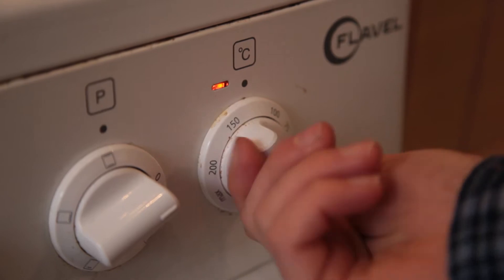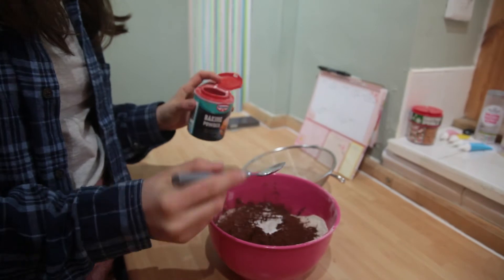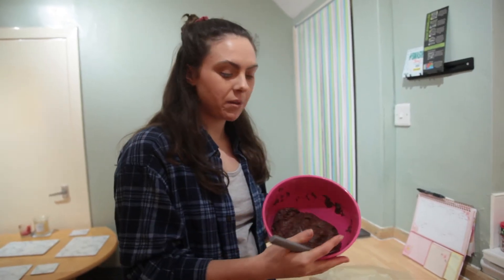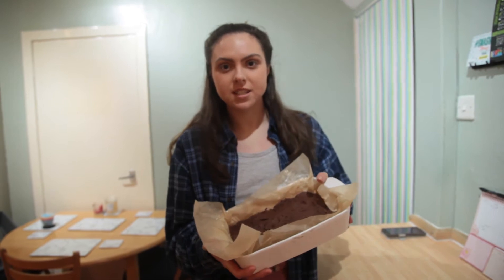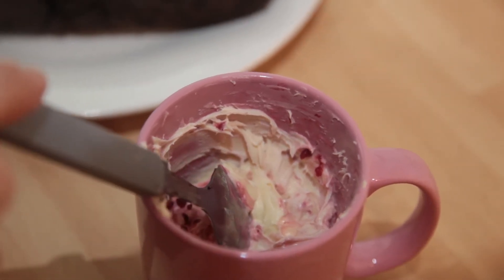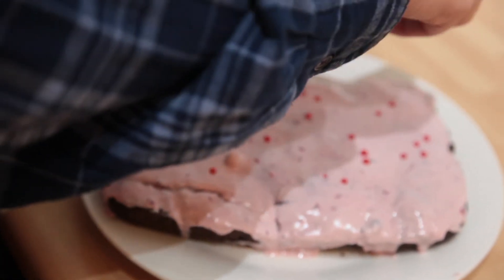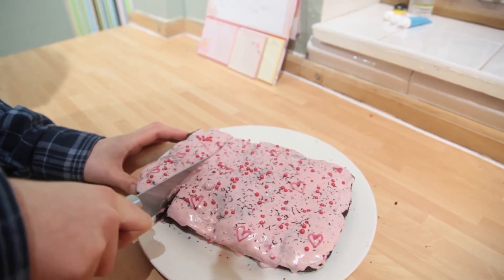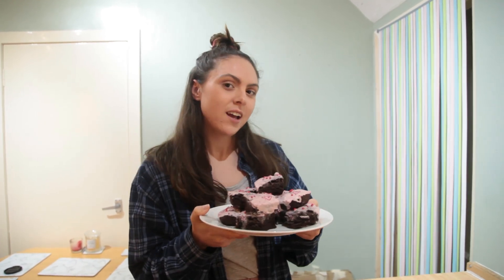VEGAN VALENTINES BAKE WITH ME